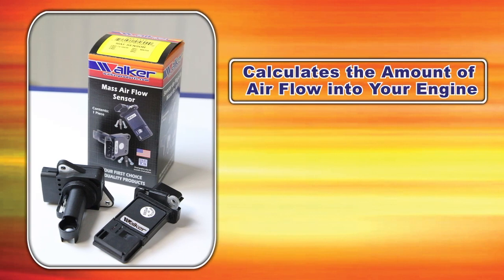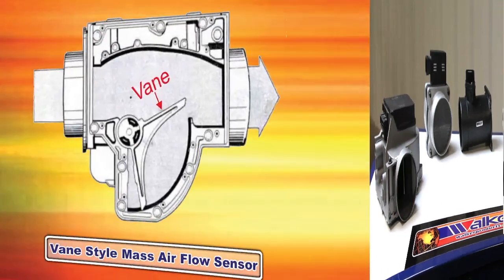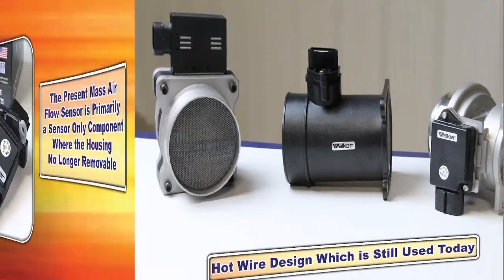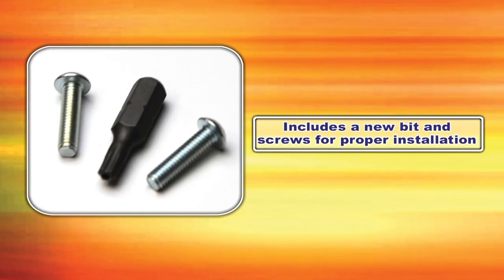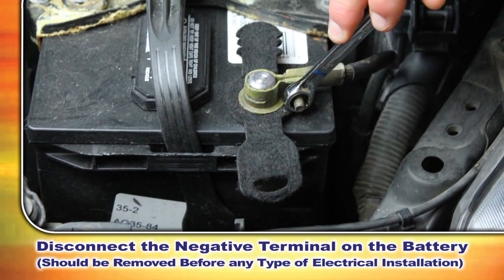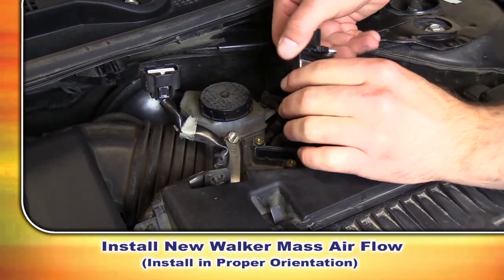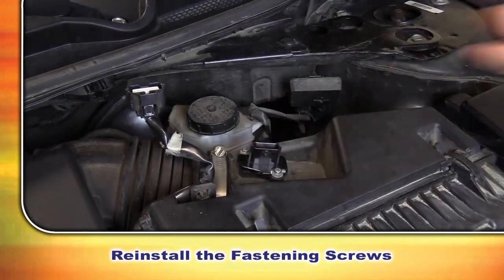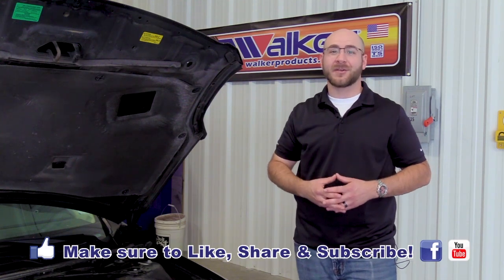How to Install a Mass Air Flow Sensor | Know Your Parts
Transcript:
Hey guys, I'm Nick with Walker products. We're here to discuss mass airflow sensors.

Now, we have a 2009 Nissan Altima which has check engine light on. We've properly diagnosed that as being a mass airflow sensor. We're going to show you how to change that here in a little bit, but before that we'd like to discuss with you, some of the different style mass airflow sensors that Walker has to offer, as well as some of the different technical information about how they operate.

The mass airflow sensor on your vehicle is used to read the amount of airflow entering the engine. The engine then takes this information and uses it to create the proper air fuel mixture so your vehicle runs properly. Here we have a variety of mass airflow sensors. You have probably seen one of these designs on your vehicle.

Mass airflow sensors were first developed in the early 1970s. The first mass airflow sensor was the vane style, with this style the vane opens and closes by the amount of air flow that enters the engine. In the late 1980s it evolved to a hot wire design which is still used today. The present mass airflow sensor is primarily a sensor only component where the housing is no longer removable. Walker offers the correct OE style mass airflow sensor for your vehicle in both full assembly and sensor only. We also offer most full assemblies and a sensor only option. This is more economical, allows for a faster installation, and includes a new bit and screws for proper installation. All Walker mass airflow sensors are 100% tested new and never remanufactured.

We're now going to show you how to replace the mass airflow sensor, but first you want to disconnect the negative terminal on the battery as you always want to do this before performing any type of electrical installation. We're now going to remove the electrical connector. We're going to move that out of the way. Using our phillips screwdriver we're going to remove the screws. We'll now remove the old mass airflow. Now we're going to install our new Walker mass airflow, and be sure to install that in the proper orientation. We'll reinstall our fasteners. Reinstall our electrical connector. We're going to go ahead and reconnect the negative terminal on the battery, and that completes our installation.

Make sure to check back with Walker Products for future tech tips.